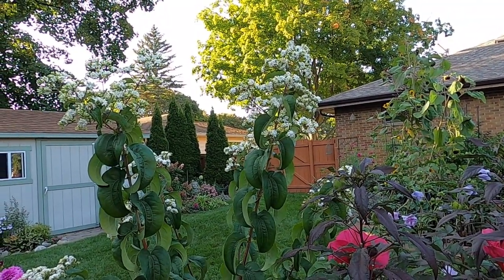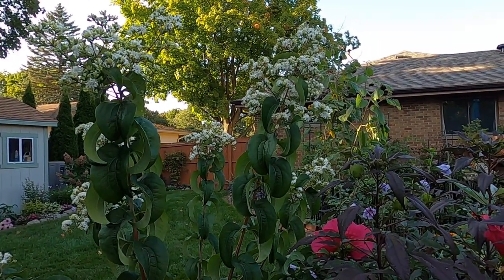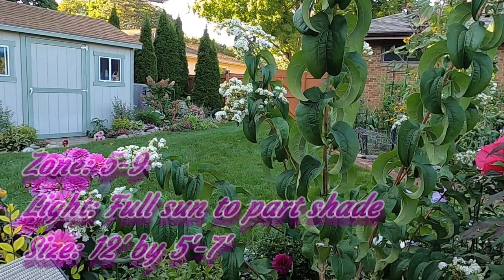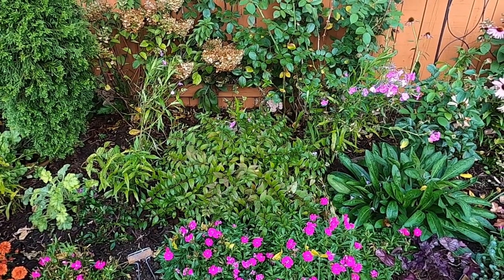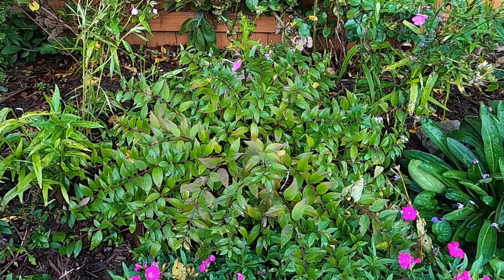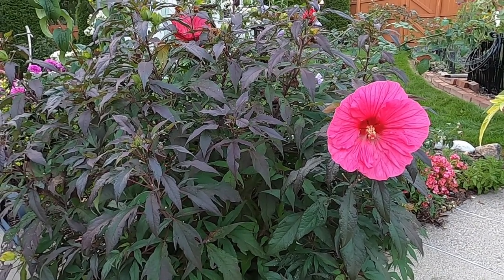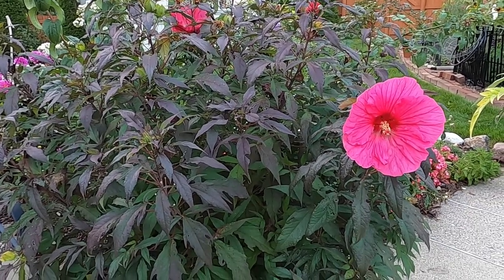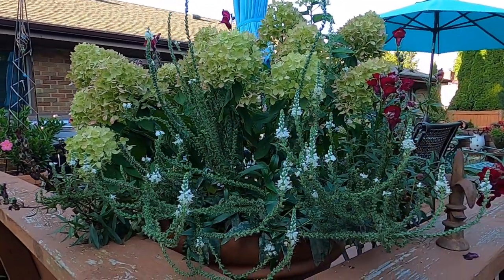Amazing Shrubs for Fall Color 🍁🌳🍁// Suburban Oasis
Fall can be so amazing with the fantastic array of colors in a whole new palette of muted tones. s
Some Shrubs are just coming into bloom, while other have amazing foliage colors just beginning to show. Today we visit the Shrubs in the garden that I recommend that helps provide so much seasonal interest while still being easy to grow. Some large and some small, there is a perfect shrub for every size garden.